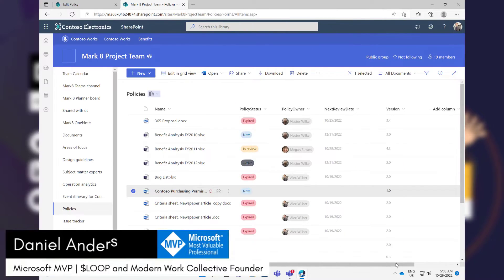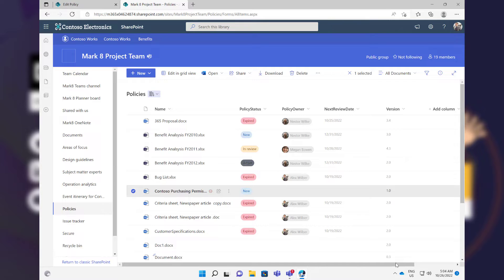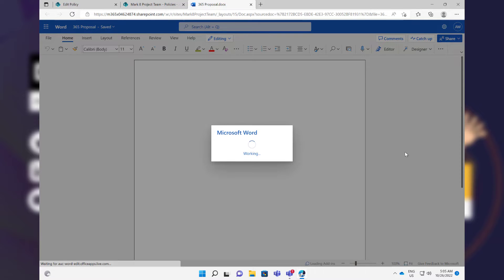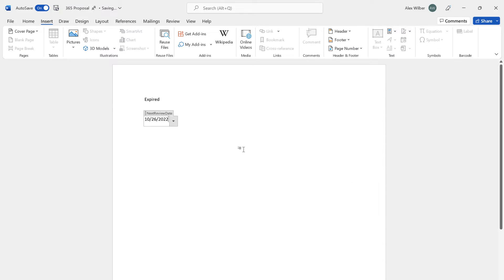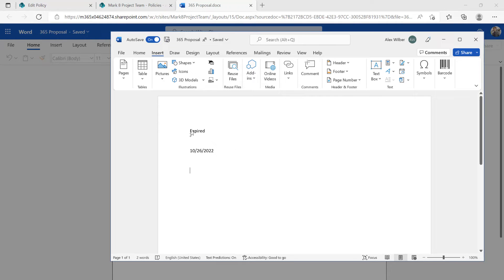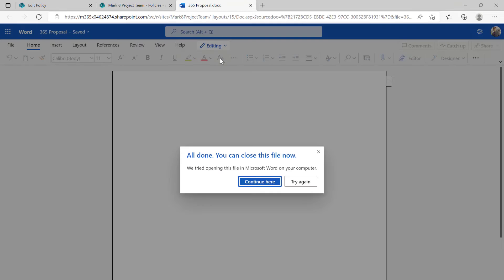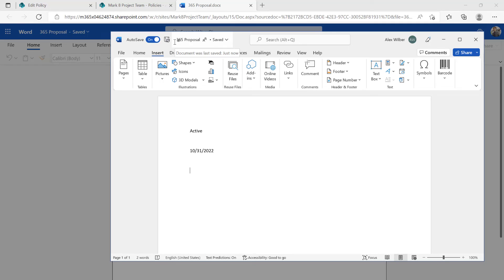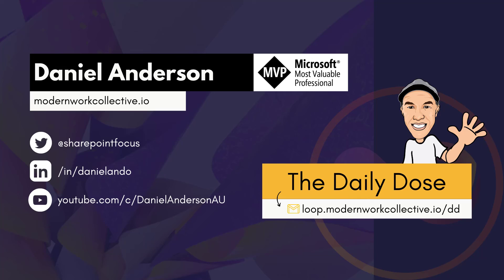How to insert SharePoint metadata into a Word Document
So you have built out an amazing information architecture in you sharepoint document library, now wouldn’t it be great to use the values from you site columns inside your dochment?